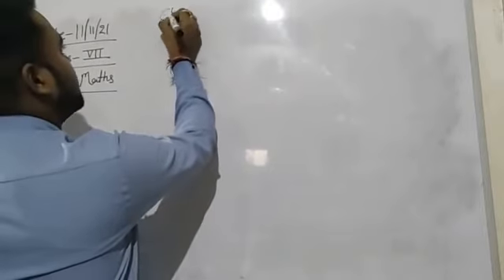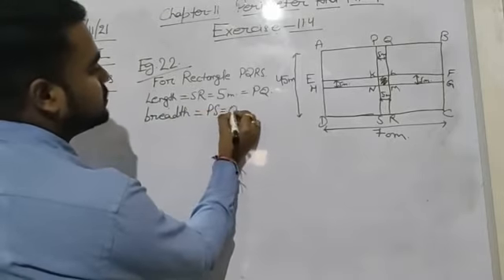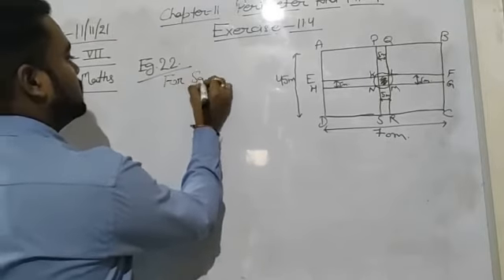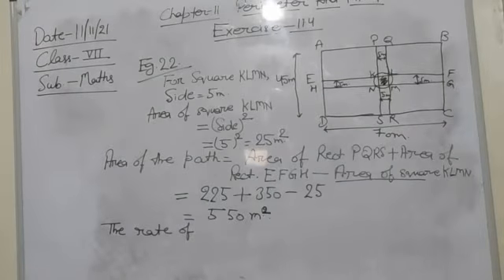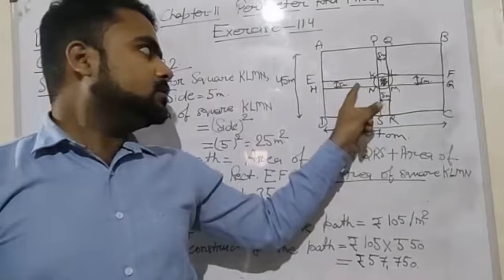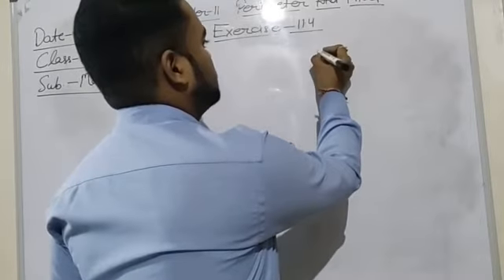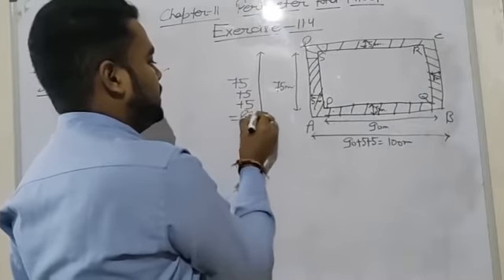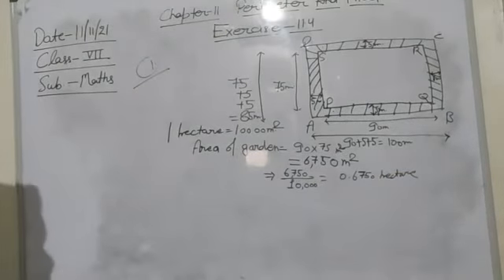CLASS VII MATHEMATICS 11-11-2021 By Mr. SHOBHIT SETH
TOPIC: PERIMETER AND AREA